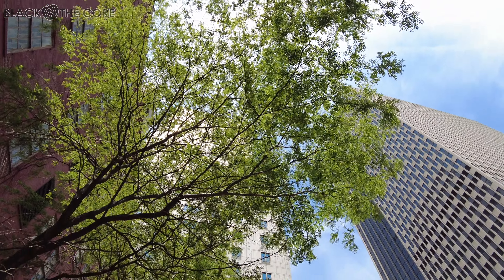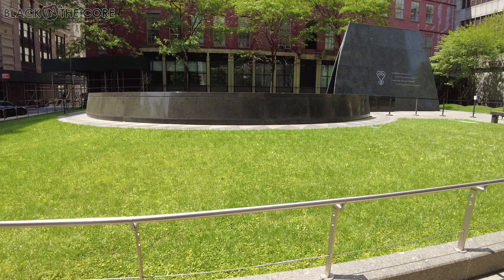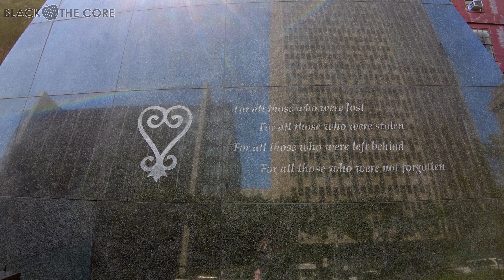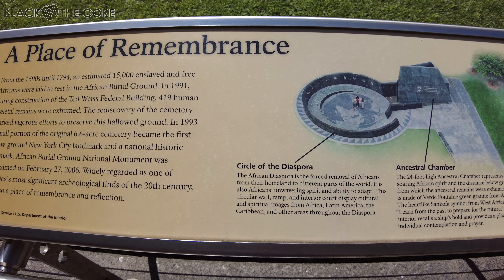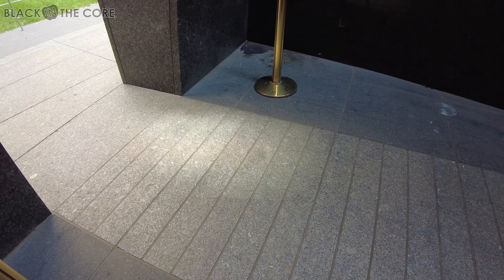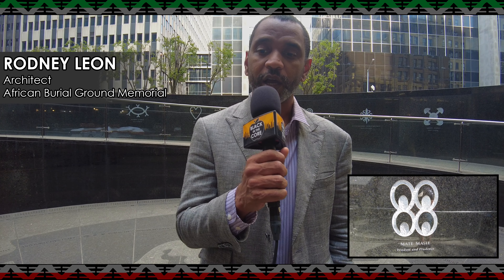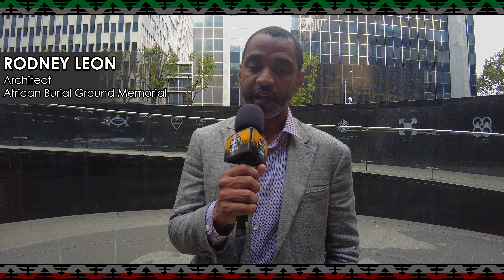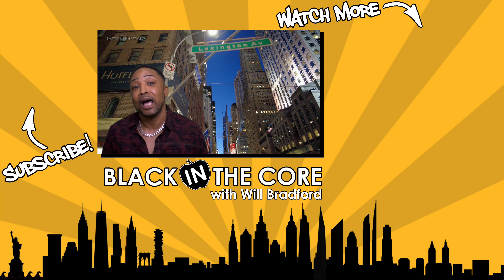NYC African Burial Ground | Part 2: In the words of the architect Rodney Leon【4K】Black In The Core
Welcome! This episode is part 2 of a special three-part series honoring the 30th anniversary of the discovery of the African Burial Ground in Lower Manhattan. A week-long program of events at the downtown site marked this important anniversary.

Architect Rodney Leon, founder and principal of Rodney Leon Architects PLLC, is the Haitian-American designer of the African Burial Ground Memorial, which we toured in Part 1. In this episode, Rodney Leon joins us to give additional information about the meaning and significance of the seven elements that comprise the memorial.

The architect delves into the thought process and symbolism that went into designing the memorial to our African ancestors, and complements the tour of the African Burial Ground provided in Part 1 of the series.

Make sure you go back and watch Part One for a spiritual journey through the memorial, with artistic camera work, historical information, thoughtfully chosen music from the African diaspora, and a moving personal account from a visitor I met while shooting the episode.

Please share this video with everyone you know who will appreciate learning about the detailed symbolism of the African Burial Ground National Monument, a deeply spiritual space dedicated to those who came before us.

In the spirit of Sankofa… let’s learn from the past to understand the present, and move forward to a marvelous future.
How did this visit to the African Burial Ground make you feel? Do you think the designers did a good job of honoring the ancestors?

Photo credit to Evelyn Marzan-Morales
More beautiful photos from the event

In commemoration of the 30th Anniversary of the African Burial Ground’s Rediscovery